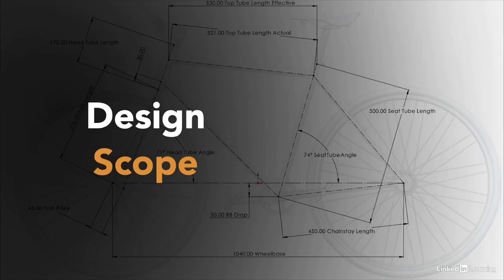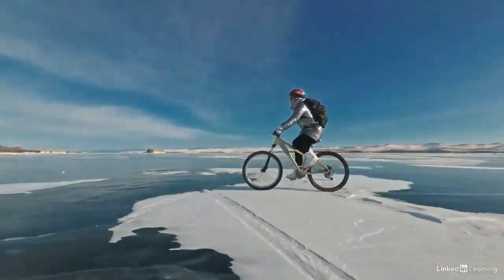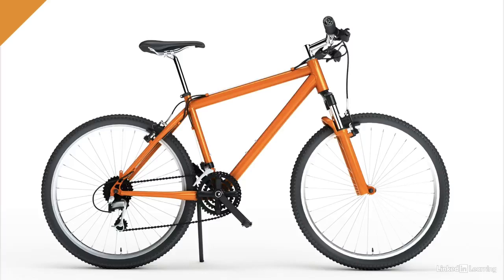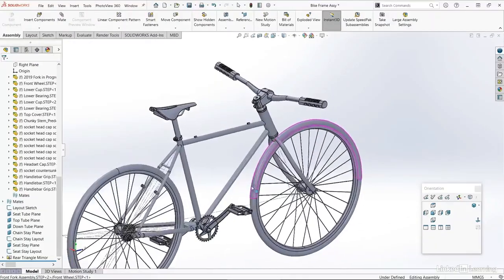The scope of this design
In this exciting video, we dive into the world of modern design as we create a state-of-the-art cycle using the powerful Fusion 360 software. Join us on this immersive journey as we explore the limitless possibilities of 3D design and bring our vision to life.

🔧 Learn step-by-step how to design a cutting-edge cycle from scratch using Fusion 360's advanced tools and techniques.

🎨 Discover the art of creating sleek and aerodynamic frames, ergonomic handlebars, innovative wheel designs, and more, all within the intuitive interface of Fusion 360.

🌐 Whether you're a design enthusiast, a cycling aficionado, or simply curious about the creative process, this video is for you! Gain valuable insights and techniques that can be applied to various design projects.

Let's push the boundaries of design together with Fusion 360 and create a masterpiece on two wheels! 🚲💡